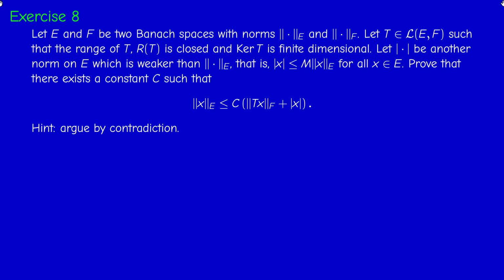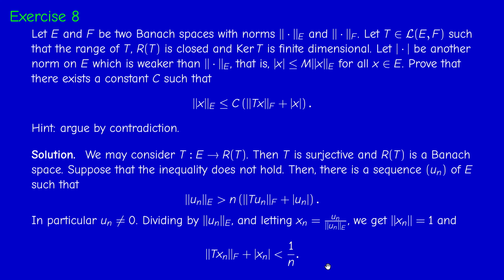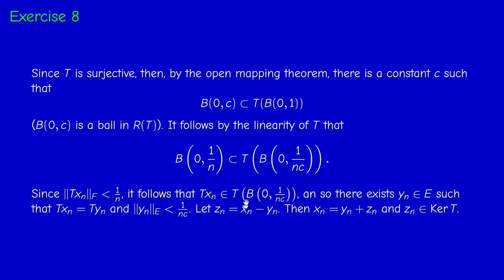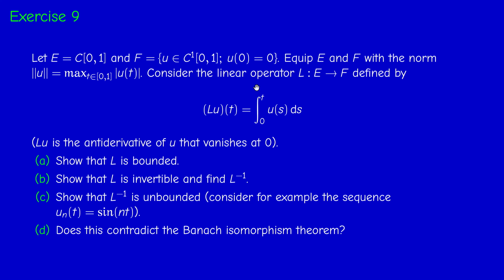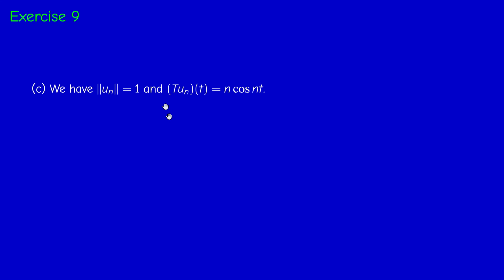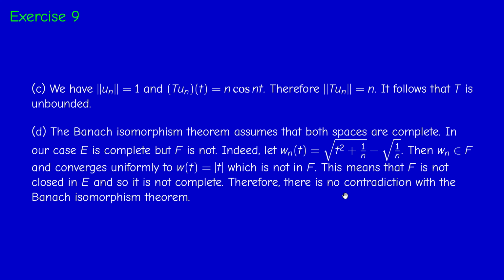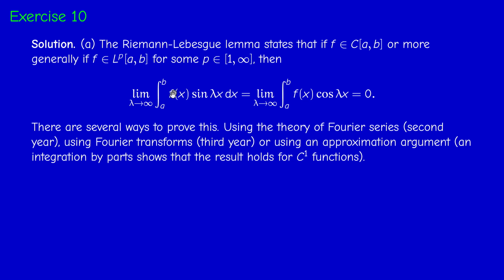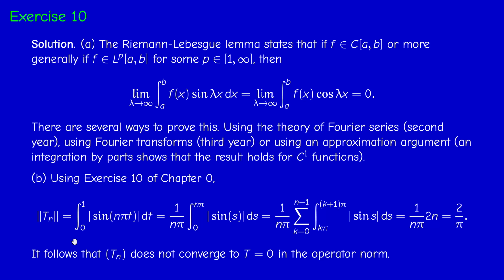Math400 - Functional Analysis - Exercises - Chapter 3 - Part 2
Two exercises on the open mapping theorem and one exercise on a sequence of linear bounded operators converging pointwise but not in the operator norm